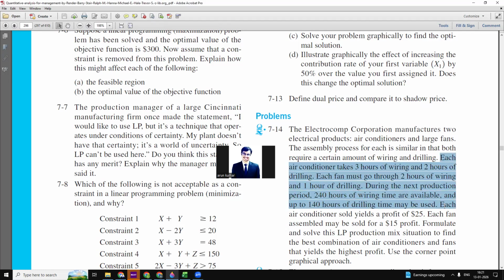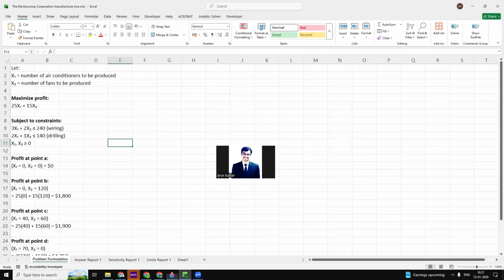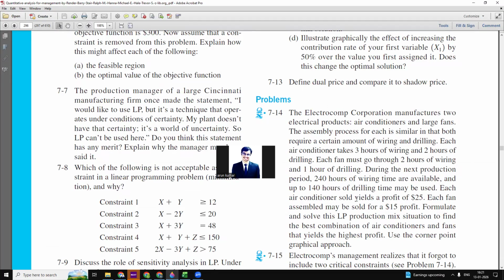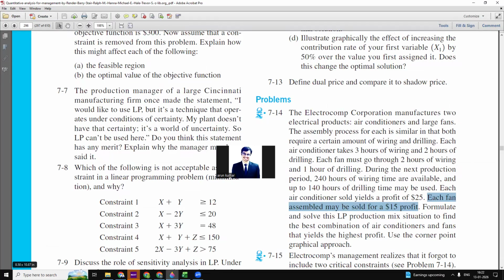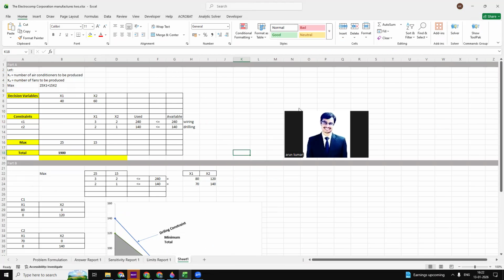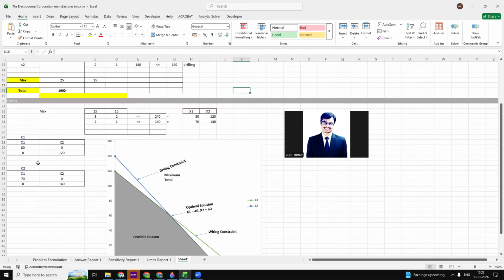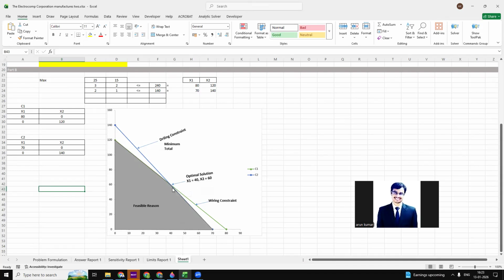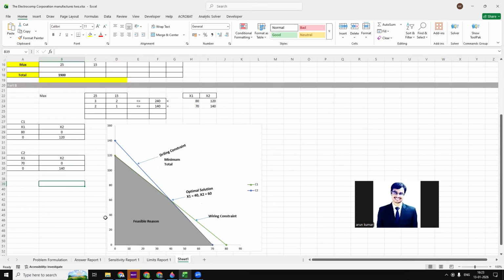The Electrocomp Corporation manufactures two electrical products: air conditioners and large fans.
7-14 The Electrocomp Corporation manufactures two electrical products: air conditioners and large fans. The assembly process for each is similar in that both require a certain amount of wiring and drilling. Each air conditioner takes 3 hours of wiring and 2 hours of drilling. Each fan must go through 2 hours of wiring and 1 hour of drilling. During the next production period, 240 hours of wiring time are available, and up to 140 hours of drilling time may be used. Each air conditioner sold yields a profit of $25. Each fan assembled may be sold for a $15 profit. Formulate and solve this LP production mix situation to find the best combination of air conditioners and fans that yields the highest profit. Use the corner point graphical approach.